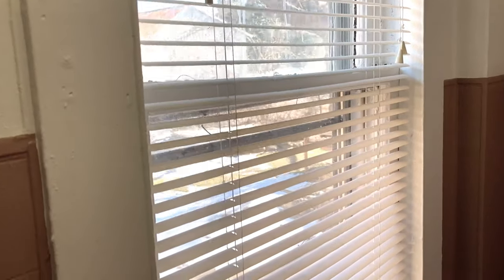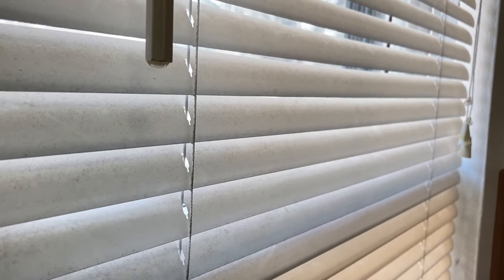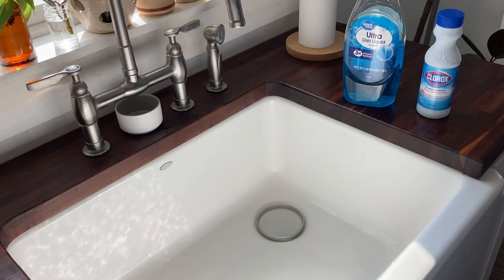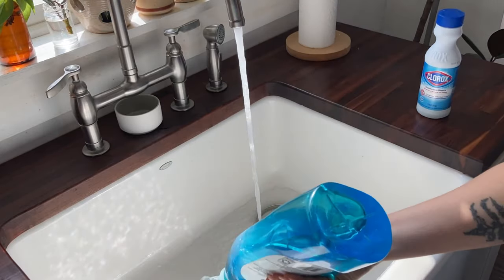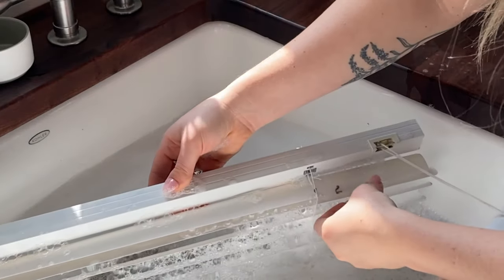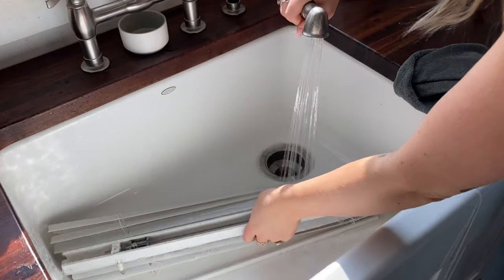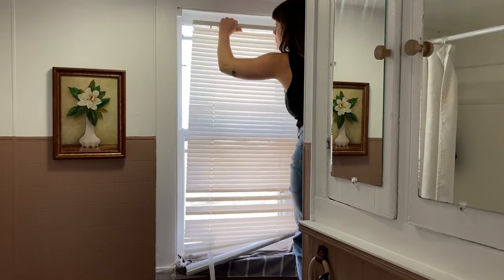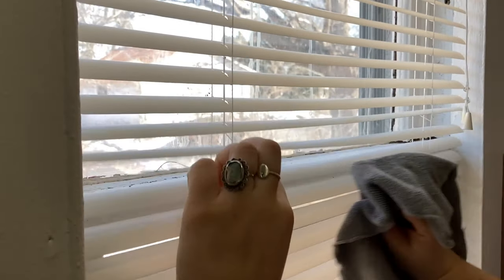CLEAN WITH ME | How to Clean Vinyl Blinds | Before and After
Spring cleaning continues! I had thought about just buying a new set of blinds because this dust seemed way too hard to scrub off - but this is much less wasteful and honestly kind of ended up being a soothing task.

What you need:
-hot water
-dish soap
-bleach *optional
-microfiber cloths